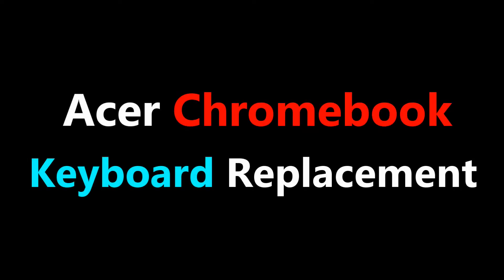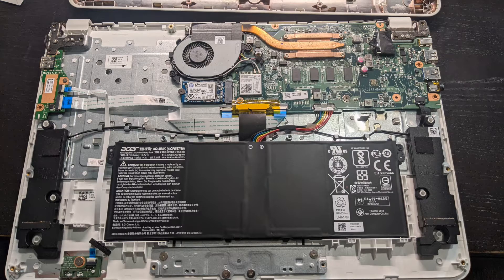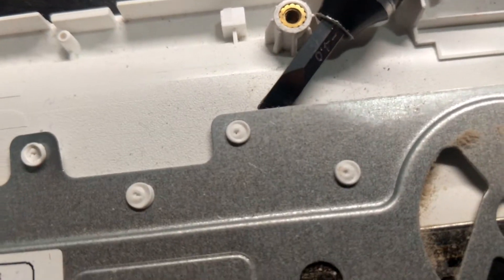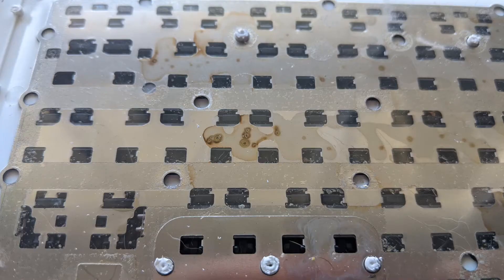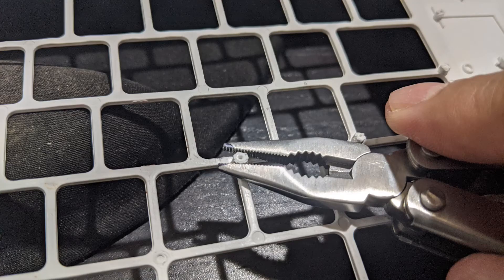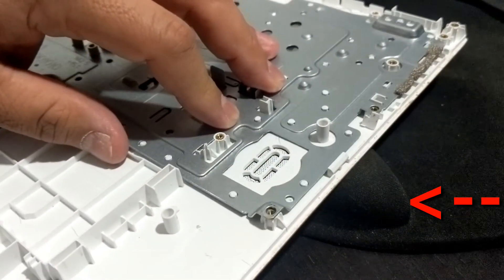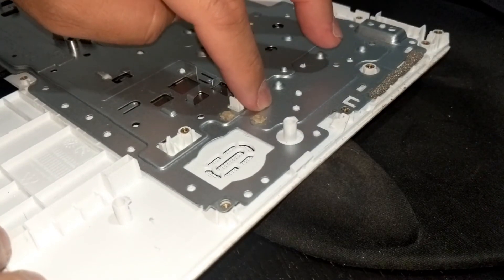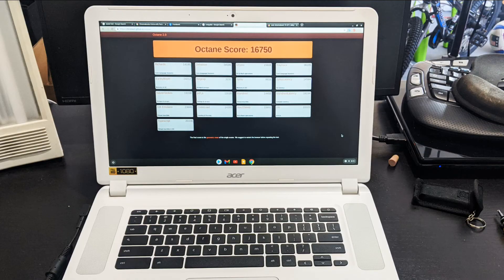How to Replace the Keyboard on Acer Chromebook 15 CB5-571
In this video I show you how I replaced the keyboard on an Acer Chromebook 15 model CB5-571. You'll need a cheap soldering iron for this job. The soldering iron I used was old and the tips were bad, but there are cheaper soldering irons on amazon. I did not post the link to the ebay listing for the keyboard because its no longer up.

For a teardown of your specific Chromebook model, search Youtube.

For those of you that are Chromebook users, I have a blog with basic tips and information on using Chromebooks. Take a look here if interested.

PRODUCT LINKS:
Magnetic Screwdriver Kit - 42 bits
Weller SP40NKUS 40-Watts Soldering Iron Kit
Plastic Welder Rods (10 pieces X 4)